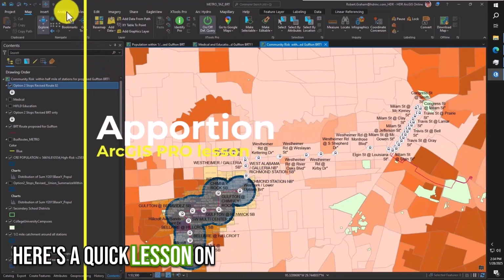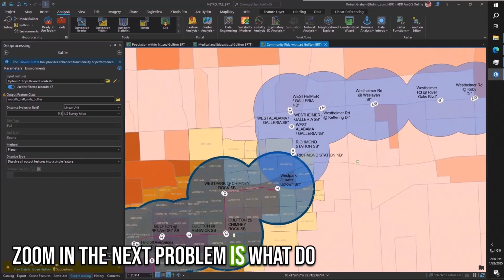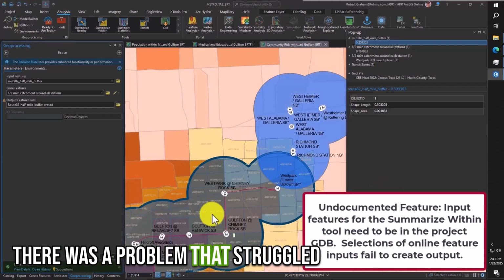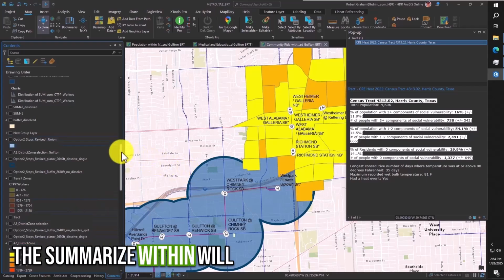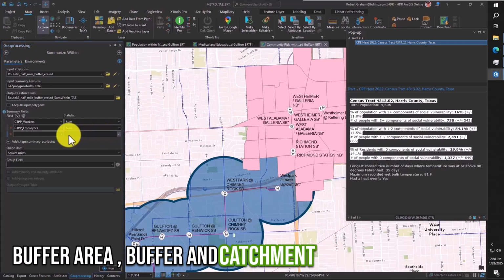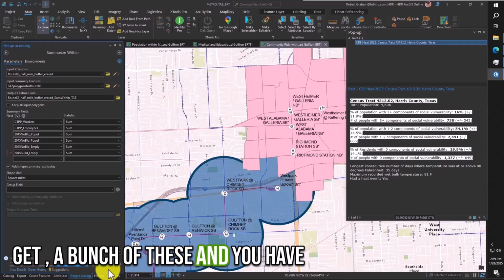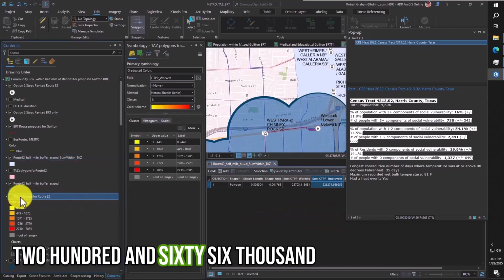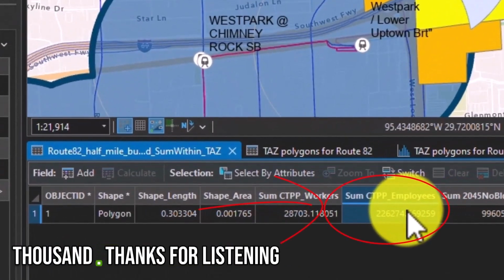Apportion with dynamic Captions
ArcGIS PRO Buffer and Summarize within